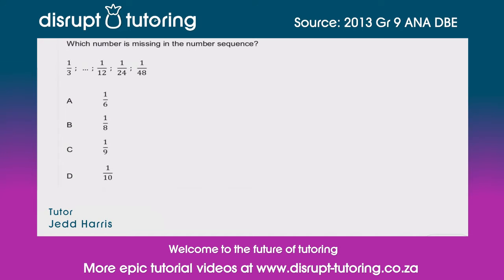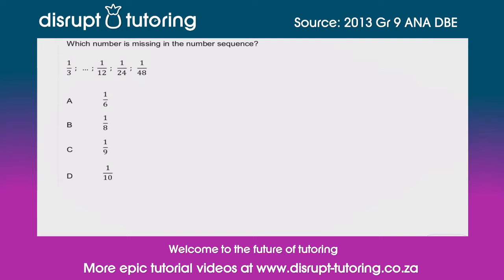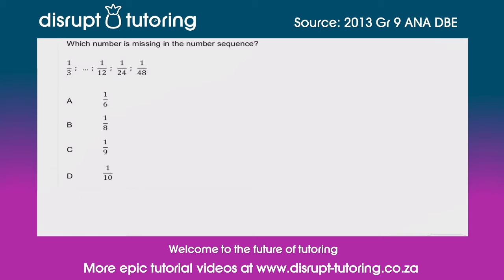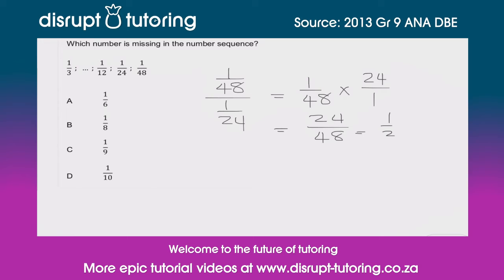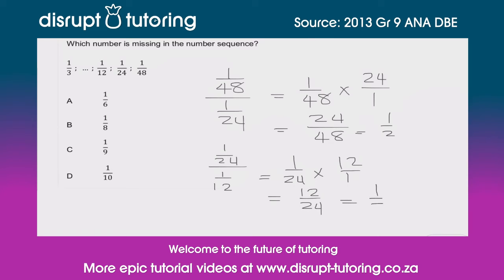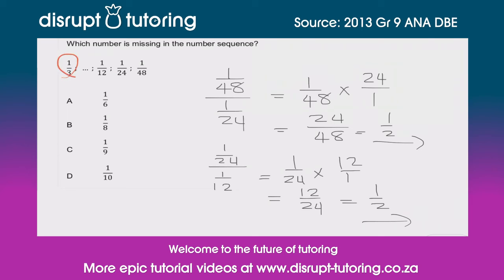#204 Geometric special sequence